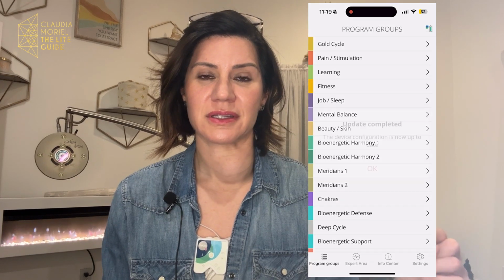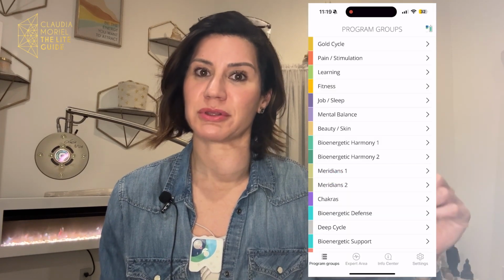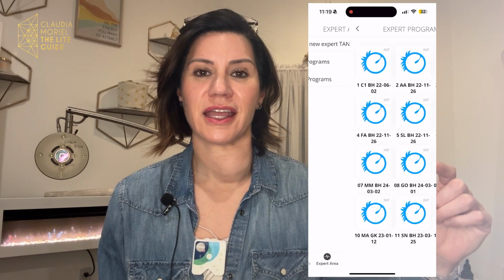Maximize Your Healy Device with Expert Programs – A Comprehensive Guide by Claudia - The Lite Guide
In this insightful video tutorial, Claudia, explains how to maximize the benefits of your Healy microcurrent device by purchasing and loading expert programs. Going step by step, she simplifies the process, making it easy to understand even for novices. She introduces viewers to the vast catalog of specific and customizable programs developed by brid hanlon, covering areas from 'Attracting Abundance' to 'Manifesting Miracles' . Whether you're a seasoned Healy user or a beginner, this video provides invaluable insights into unlocking the full potential of your device.
In this channel, we explore the intersection of science and spirituality, combining intuitive channeling with cutting-edge technology to help you access your highest potential. 🧠✨

Brid’s email for a full list and description of Healy Expert Program

Pairs perfectly with Timewaver Remote Healing and Clearing Program

Claudia Moriel, your guide, is an expert in using the Lucia Light & Healy devices to facilitate personal growth and development. Our videos cover a wide range of topics, including energy healing, meditation, and more. 🌈🧘‍♀️

Share our videos with your friends who might also be interested!